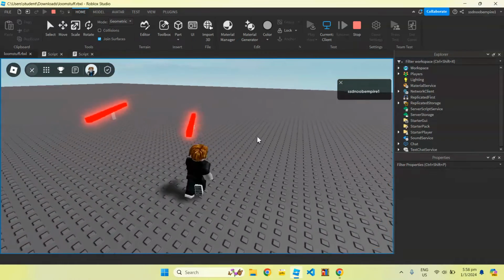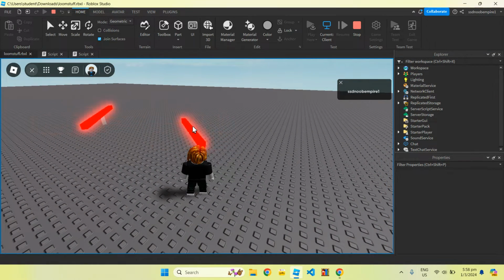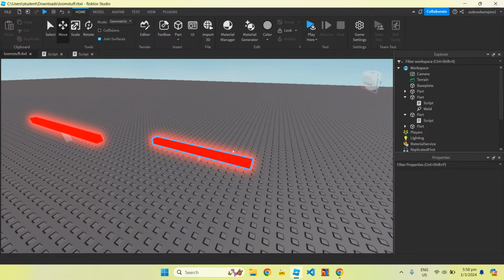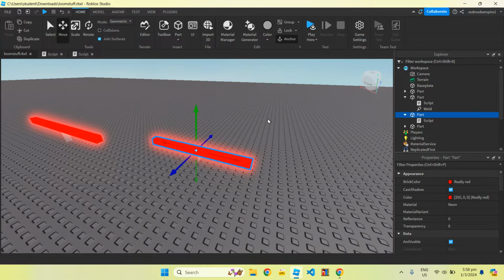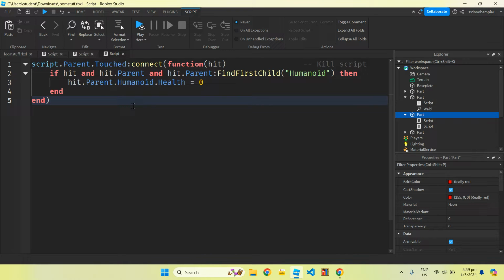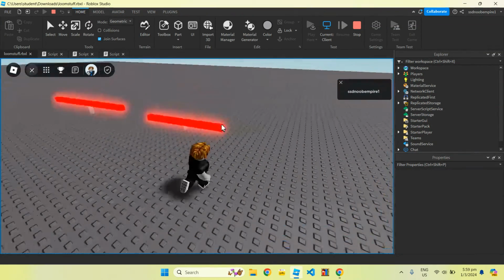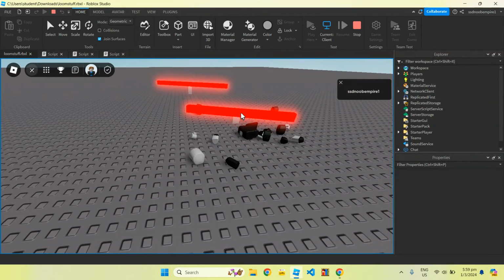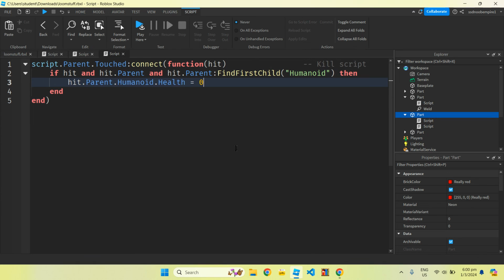Roblox Game Development: Safe Scripting & Game Design for Kids Aged 9 - 12 (2024) | Parents Guide SG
Want your child to explore Roblox game creation safely and responsibly? In this tutorial, kids aged 9 to 12 will learn basic scripting and game design concepts in Roblox Studio - all under parental guidance.

Chapters

[00:01] Recap - making parts spin
[00:28] Problem: obstacle only pushes, no damage
[00:53] Add a script to a Roblox part
[01:10] How the kill script works & logic explained
[01:27] Test it: player dies on contact with obstacle

About Empire AI

Founded in 2016, Empire AI is an MOE registered coding and robotics school with campuses in Novena and River Valley. It is one of Singapore’s more established and longest running private STEM education centres, empowering kids aged 4 -16 with coding, robotics, 3D printing, and AI skills, while building strong Direct School Admission (DSA) portfolios.